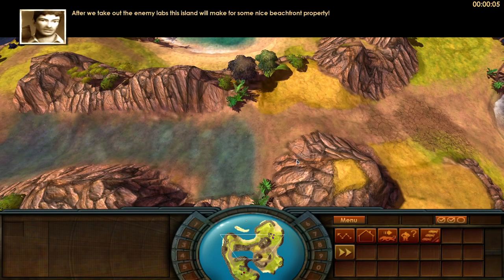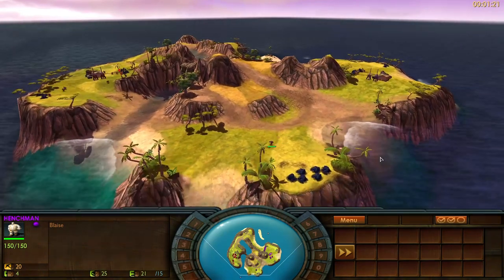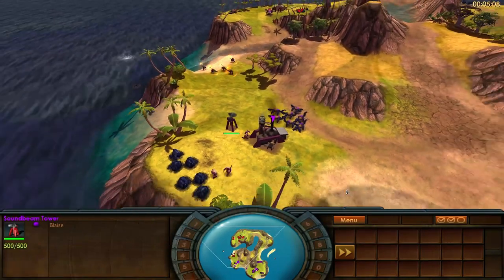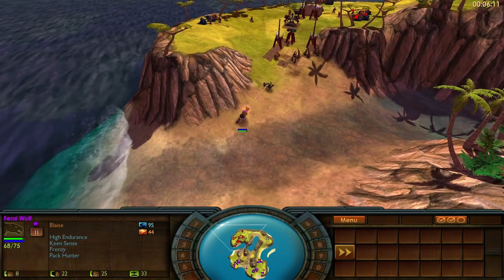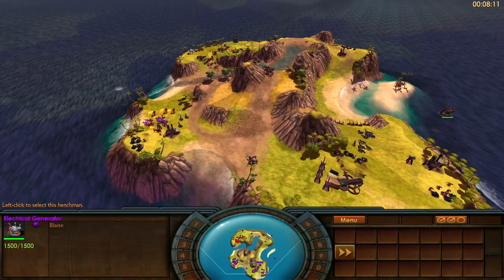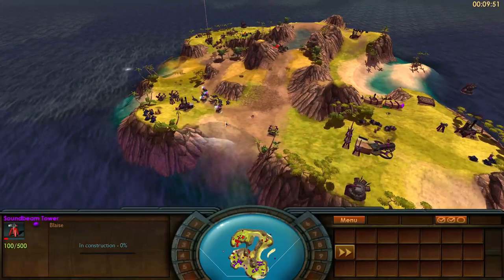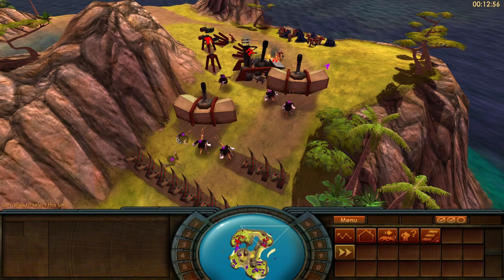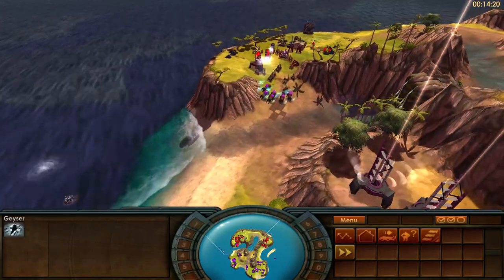Caesar vs. Alexander Rematch on Vacation!